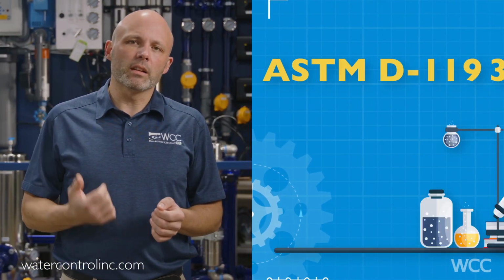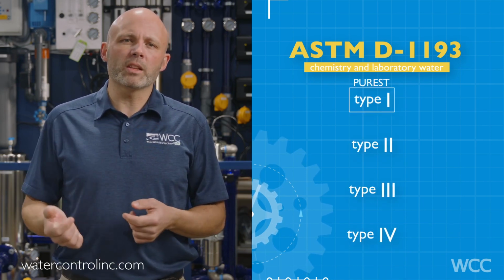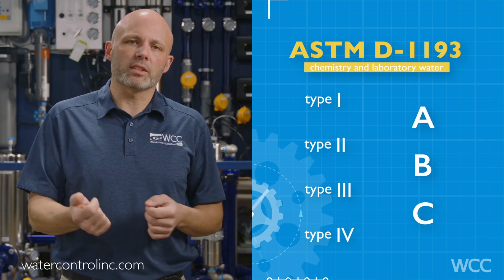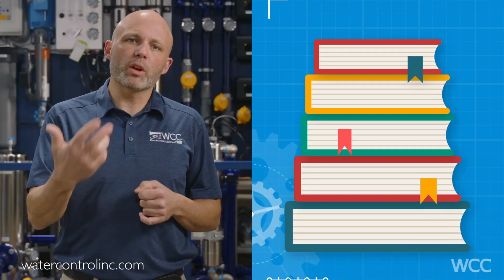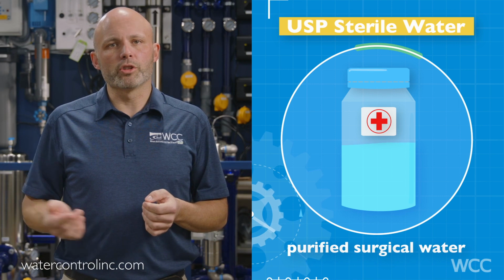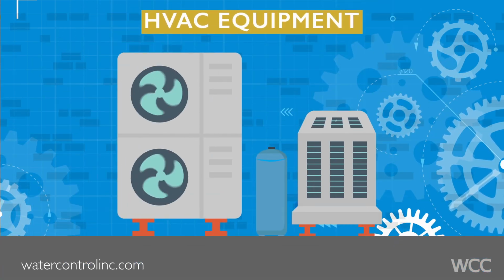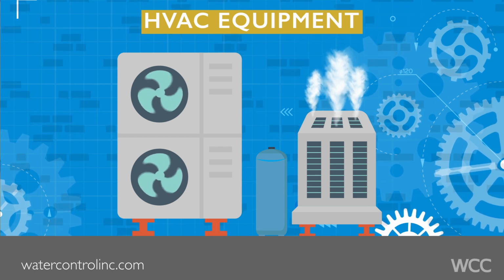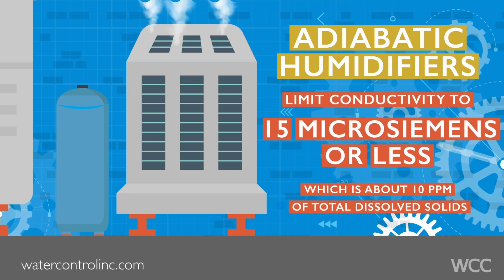Applications and Standards for High Purity Water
In this video, we’ll discuss the different applications for pure water and the associated water quality standards that need to be met. We’ll cover several standards, including ASTM D-1193 for general chemistry and laboratory water, ASTM D5127 for ultrapure water used in the manufacturing of semiconductors, and the USP-NF standards for pharmaceutical water. We’ll also look at water quality requirements for hemodialysis, medical facilities, HVAC equipment, and drinking water.

For example, hemodialysis water needs to comply with standard RD62 of the Association for the Advancement of Medical Instrumentation (AAMI), which contains very strict requirements for many individual contaminants. If you’re feeding HVAC equipment, such as clean steam generators or humidifiers, it is critical to adhere to the water quality requirements of the equipment manufacturer, and for drinking water, it is important to meet the requirements of the USEPA’s National Primary Drinking Water Standards.

If you’d like more information on any of these water quality standards, or if you need help with a high-purity water application, please contact the experienced engineers at WCC. While we’ll stick to a high-level overview in this video, we’re happy to provide more detail on any of these standards and help you find the right solution for your specific needs.